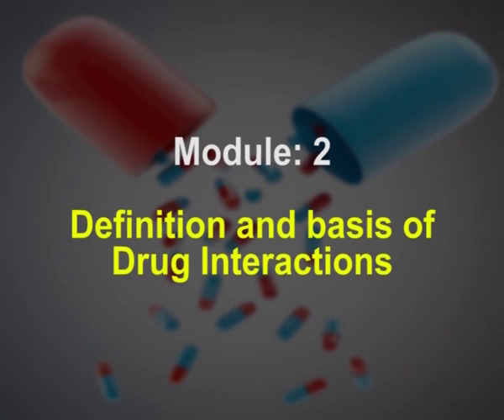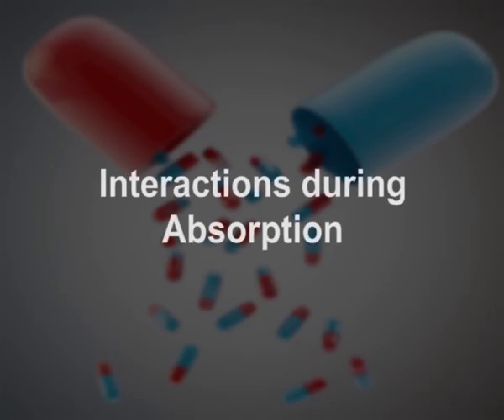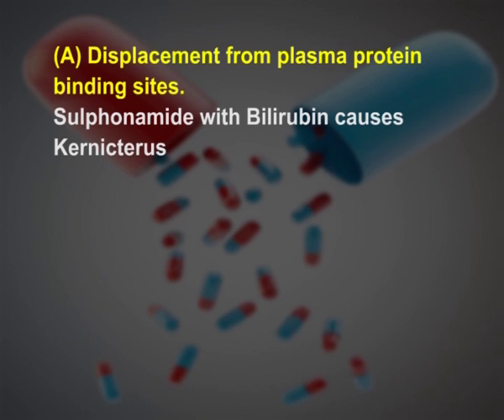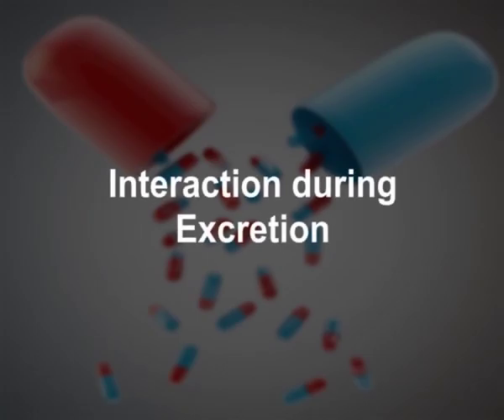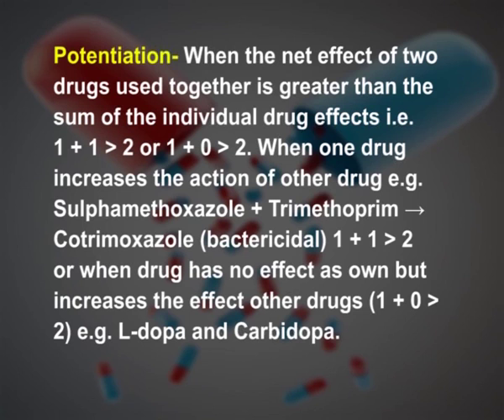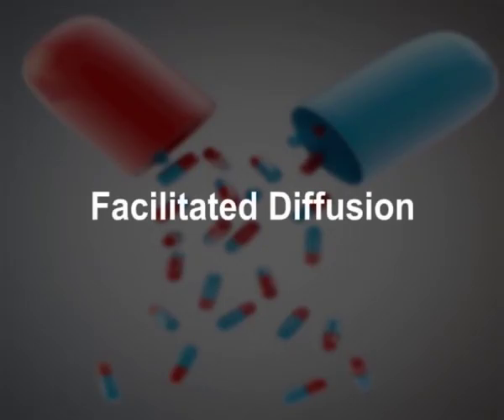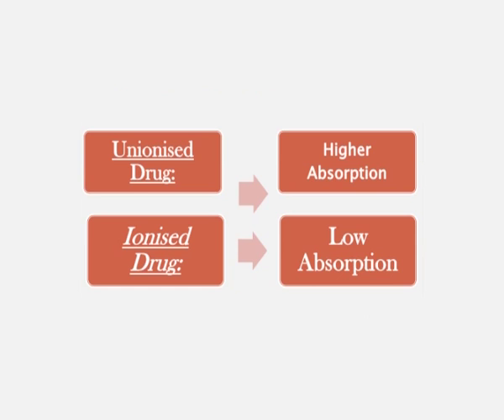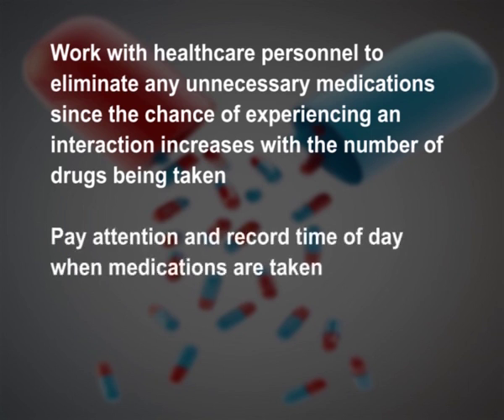Definition and Basis of Drug Interactions Mechanism of Drug Interaction